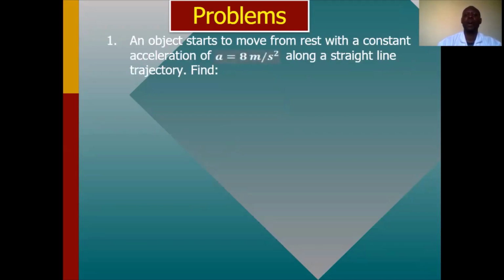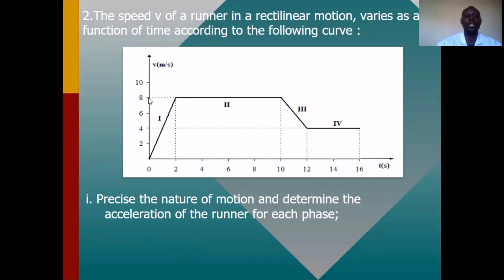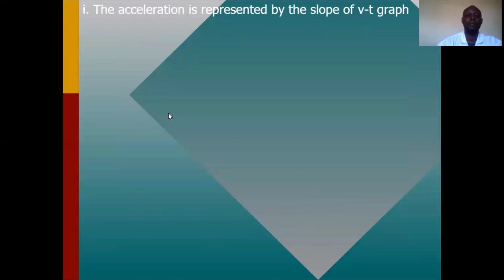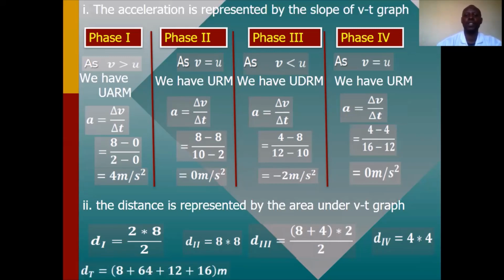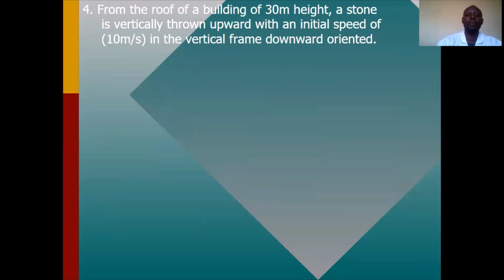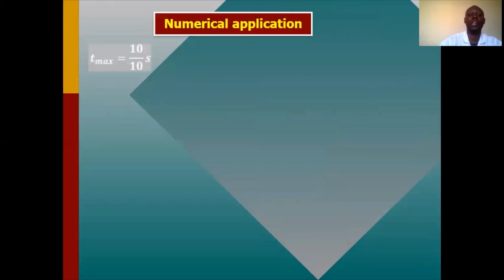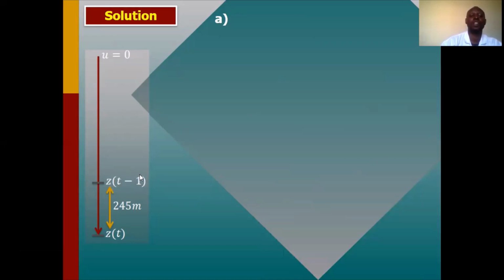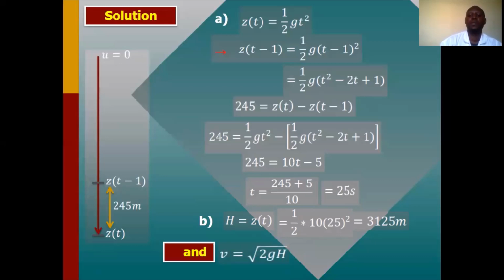Linear motion problems solving strategy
This video tutorial provides some strategies used to solve problems of physics, solved problems of Kinematics in one dimension (linear motion). Horizontal and vertical motion